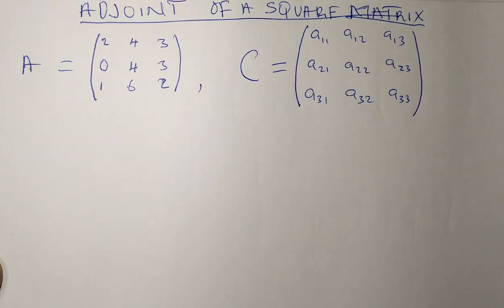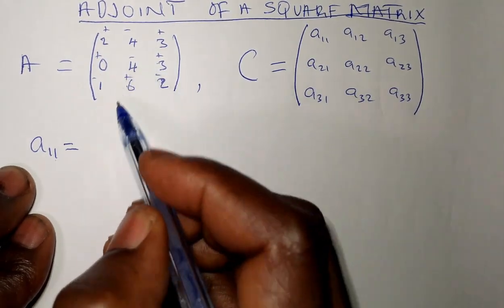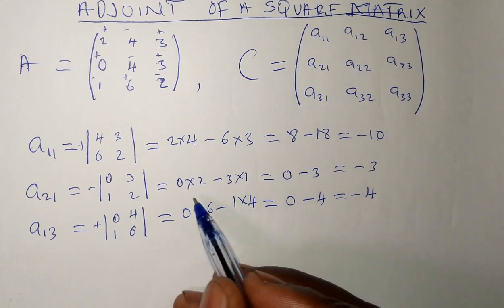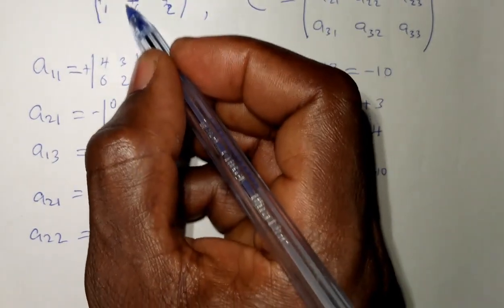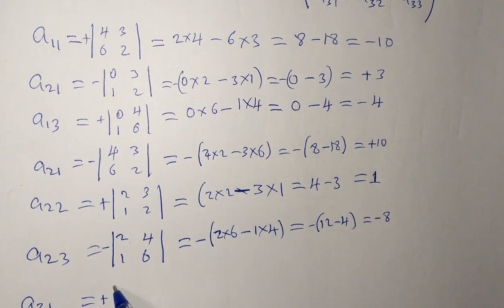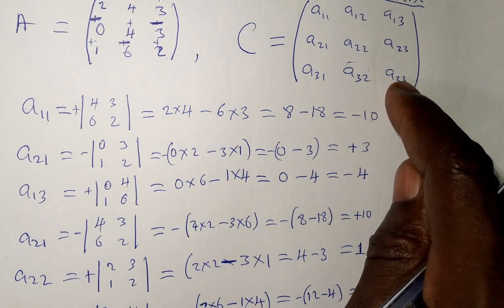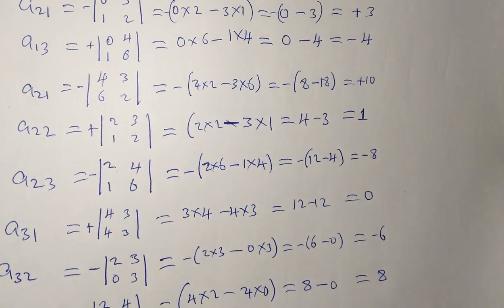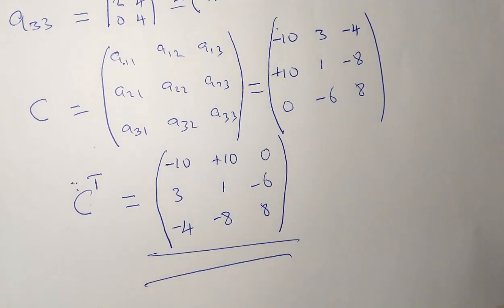Adjoint of a square matrix Explained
"Unlock the power of matrix algebra! In this video, we'll delve into the concept of the Adjoint (also known as the Adjugate) of a square matrix.

- Definition and formula for finding the Adjoint
- Step-by-step calculation of the Adjoint for 2x2 and 3x3 matrices
- Relationship between the Adjoint and inverse of a matrix
- Practical applications in linear algebra and beyond

Whether you're a student or a professional, this tutorial will provide you with a clear understanding of the Adjoint and its significance in matrix algebra."